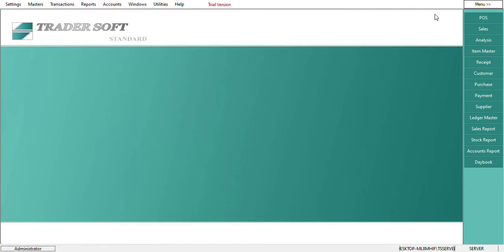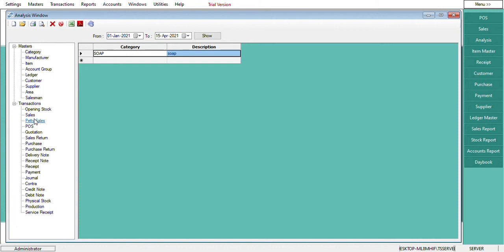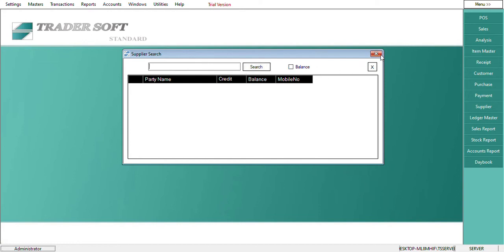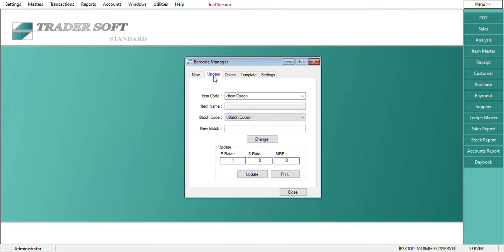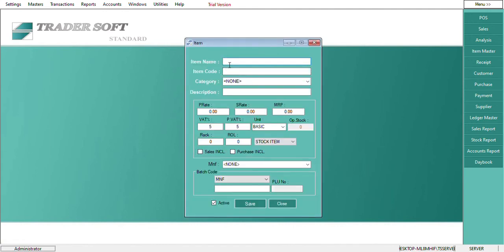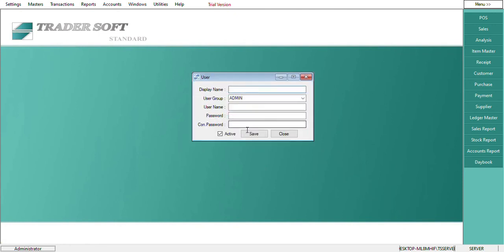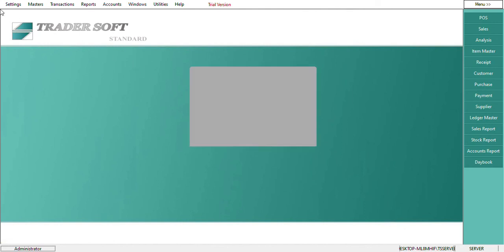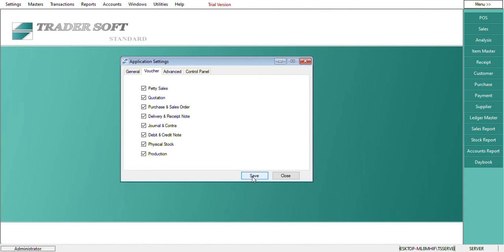E BILLZZ 3